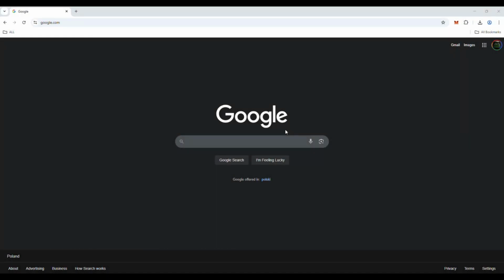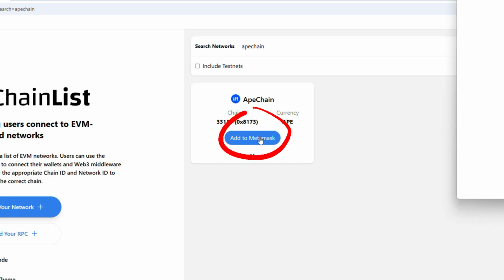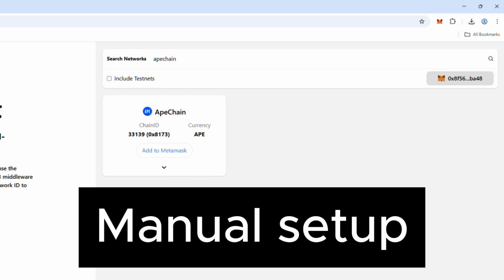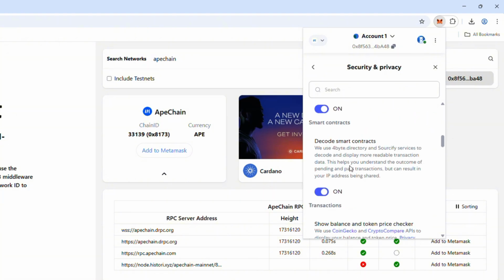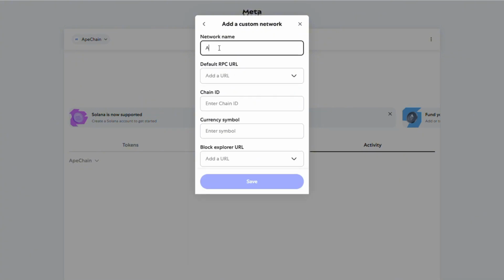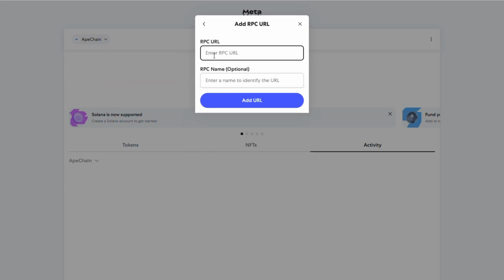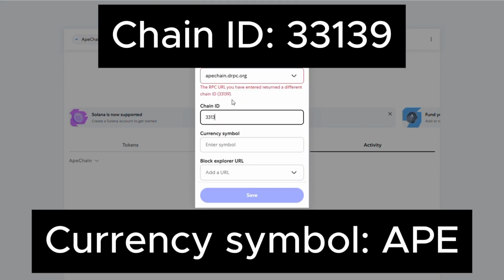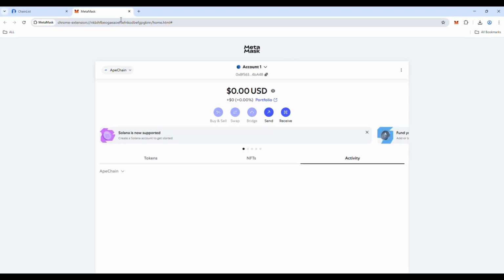How to Add Apechain Mainnet to Metamask - Full Step by Step Tutorial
In this video, I will show you How to Add Apechain Mainnet to Metamask Wallet Extension. I will provide you two methods: One is a quick setup and second one is a full manual setup. This is a full Step by Step Tutorial!

Timestamps:
0:00 Intro
0:05 Quick Setup
0:25 Manual Setup
1:42 Video end

The ApeCoin ecosystem is supported by ApeChain, a Layer 3 blockchain constructed on top of the Arbitrum Orbit framework.  In particular, it incorporates the APE token as its native gas and governance token and is intended to be low-cost and high-throughput.